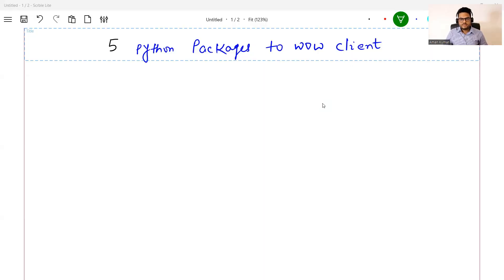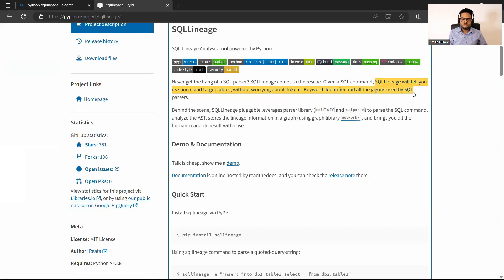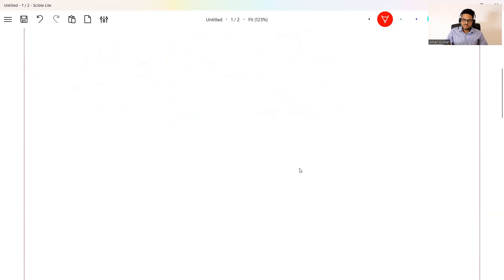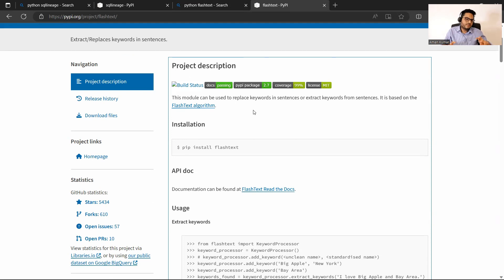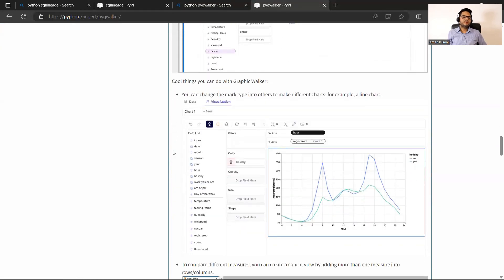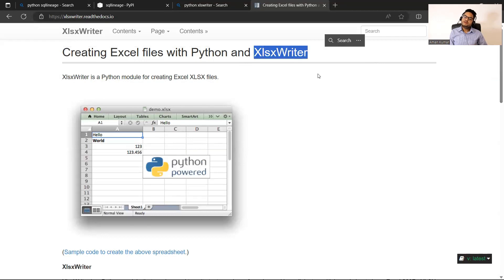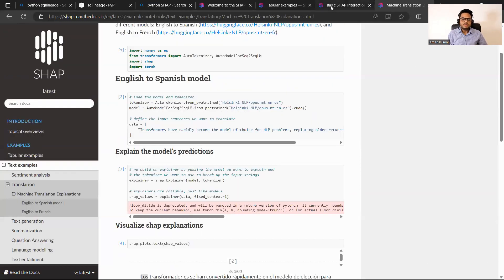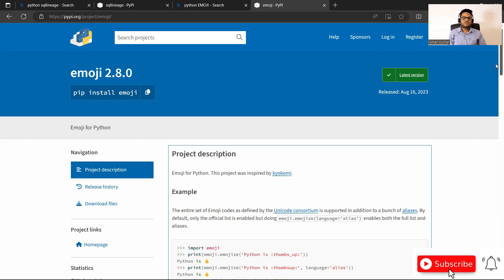5 python packages to wow your client | Python hidden packages for data science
5 Python packages to wow your client | Python hidden packages for data science | Python data science

Topics for the video:
5 python packages to wow your client